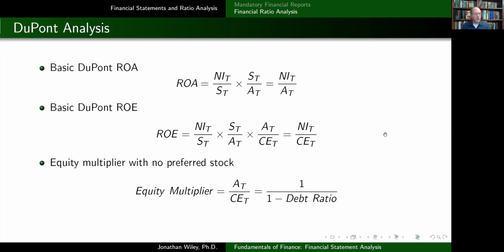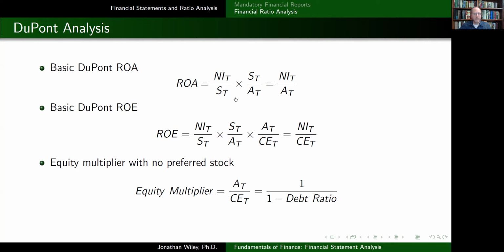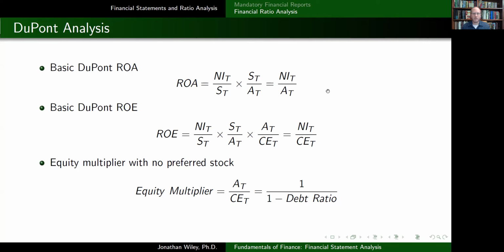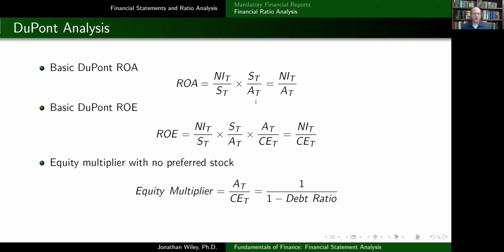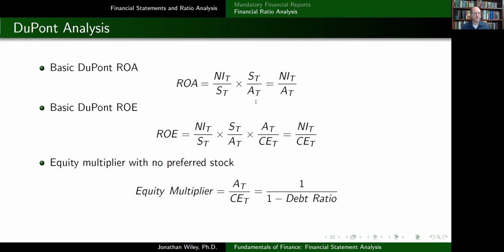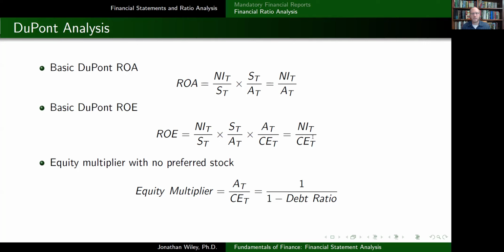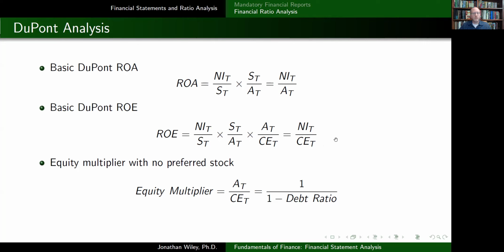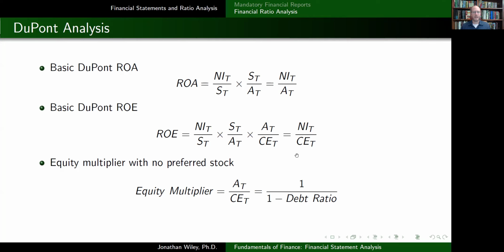Fundamentals of Finance: Financial Statement Analysis - DuPont Analysis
This video reviews the formulas for basic DuPont analyses.